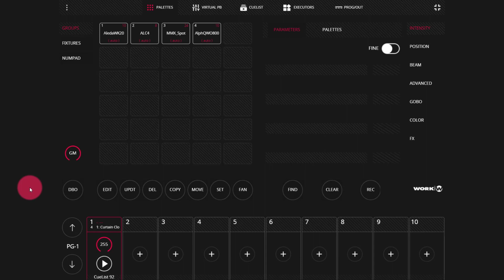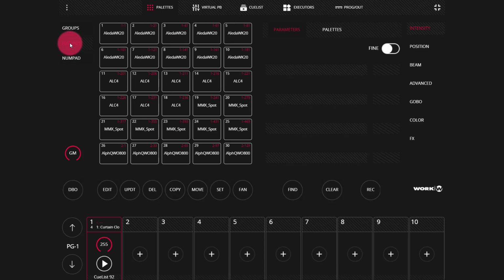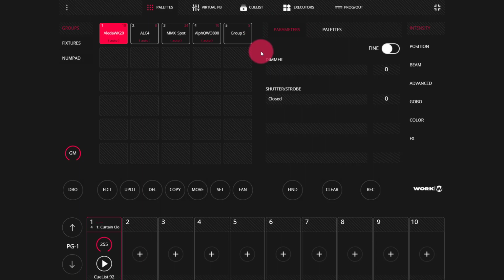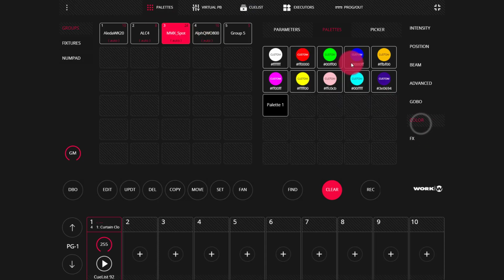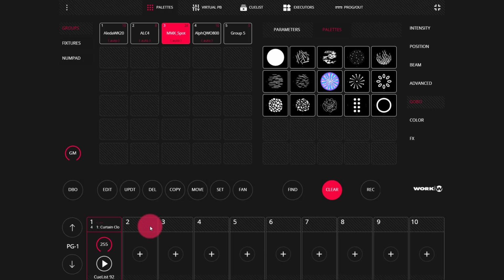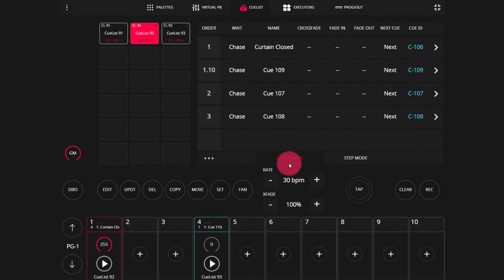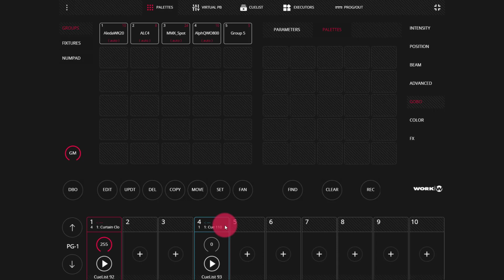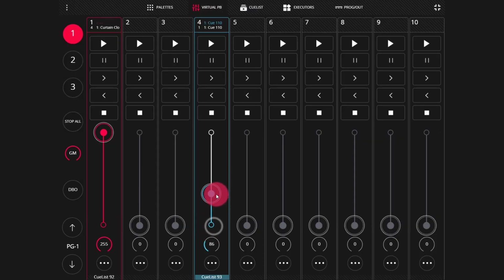lightShark - Basic Terms and Workflow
Just getting started with the lightShark?  Here are some terms you need to know, and the basic concepts behind programming.